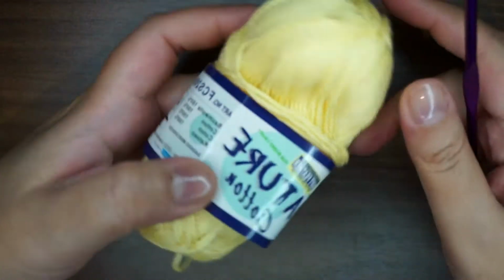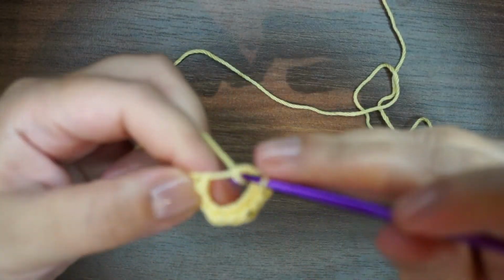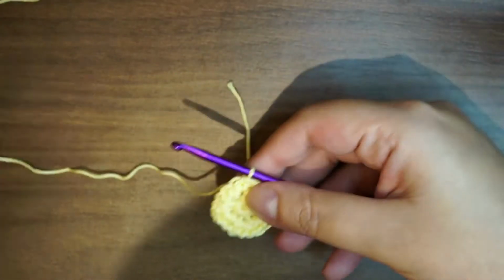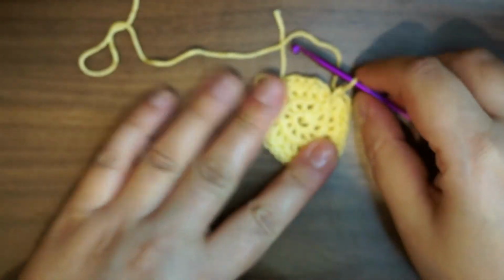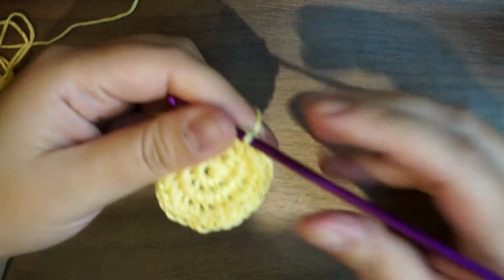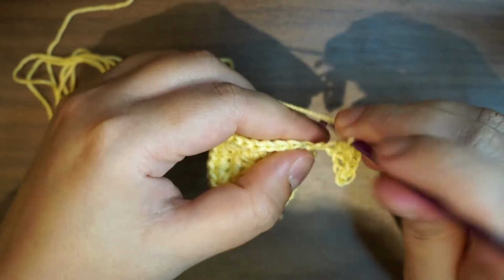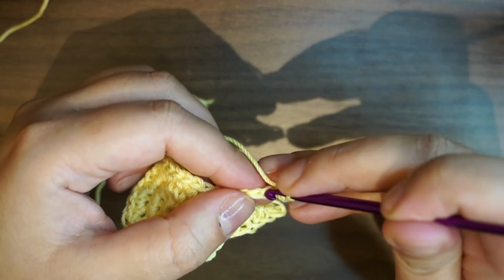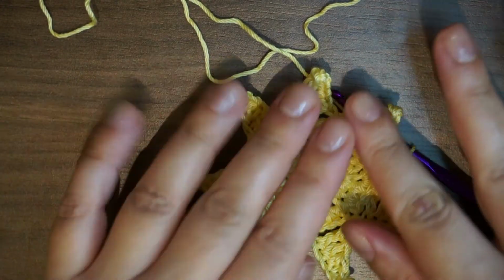How to crochet a sun coaster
Similar yarn:

Crochet hook: